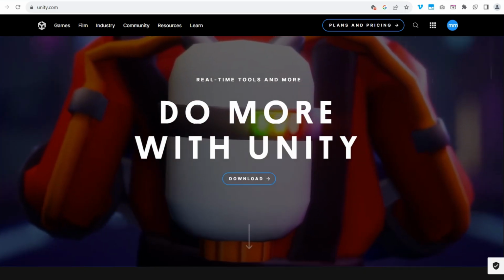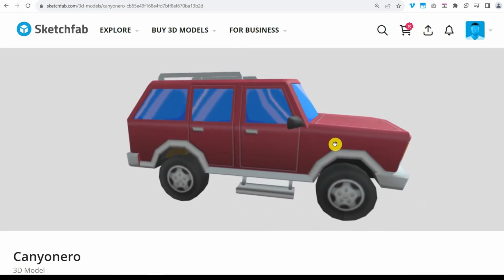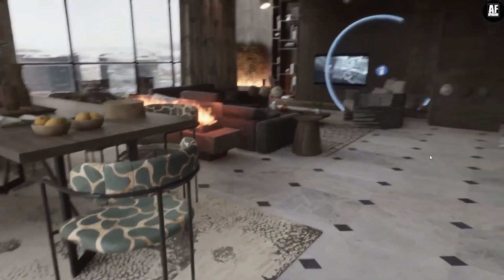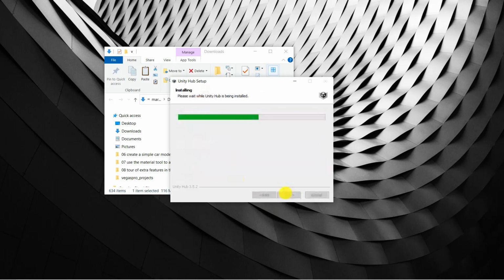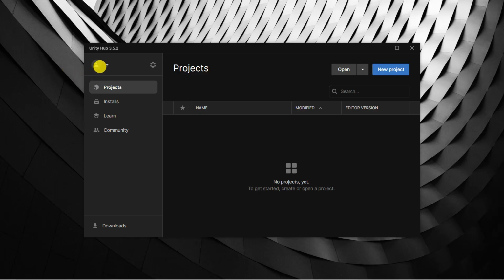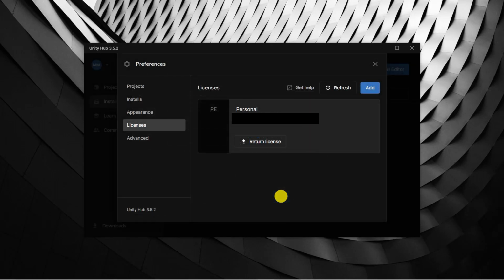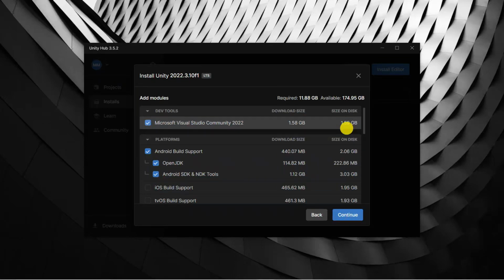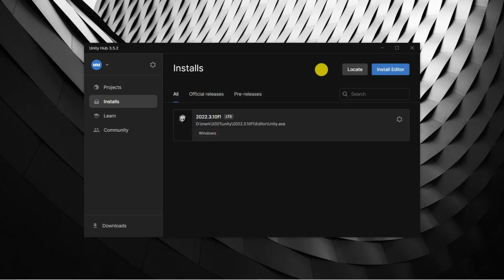Beginning 3D modelling with uModeler: Explainer 1 of 7 - Install the Unity hub and Unity LTS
Wish you could model your own 3D objects to use in games, animation and film, or just to show them off online?  Welcome to your perfect starting point!

In this series of short explainers we'll install Unity and use uModeler to introduce basic 3d modelling.  We'll use the basic tools to create a simple car model based on the Canyonero from the Simpsons and share the model online at Sketchfab.

⏱️⏱️VIDEO CHAPTERS⏱️⏱️:

00:00:00 - Introduction to 3D Modeling in Unity with UModeler
00:00:42 - Getting Started with UModeler
00:01:14 - How to Install Unity LTS and Set Up Your Environment
00:01:47 - Create a Free Unity Account and select the Right License
00:02:27 - Selecting the Best Unity LTS Version for Stability
00:03:02 - Final Steps Before Creating Your First Unity Project